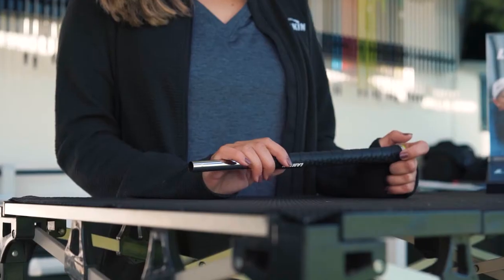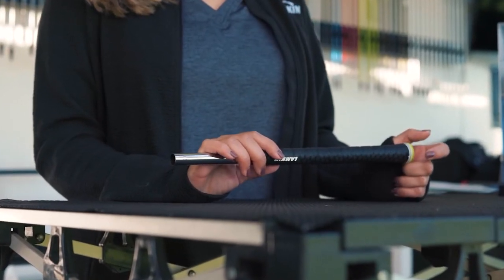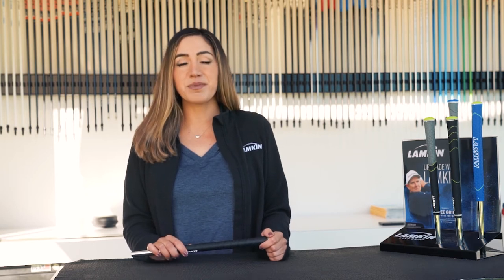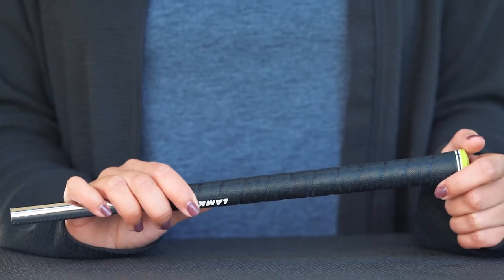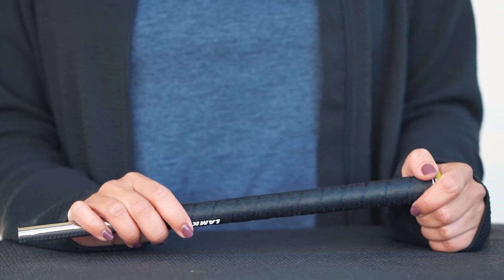Lamkin Sonar+ Wrap Calibrate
Extending Calibrate technology to our most popular wrap grip.